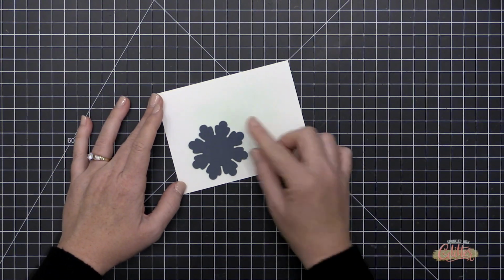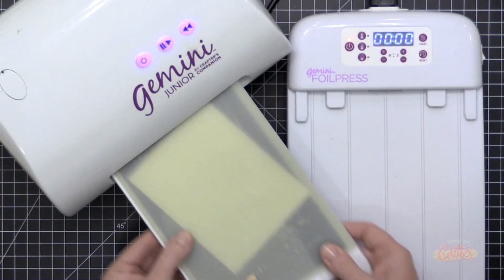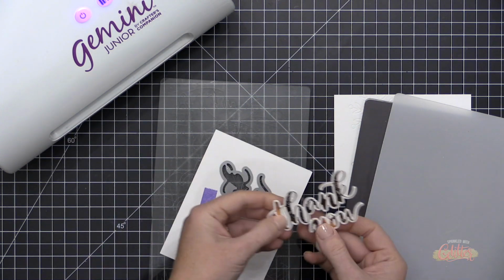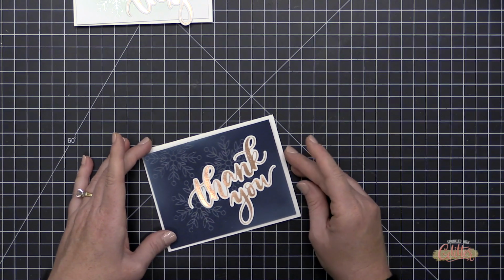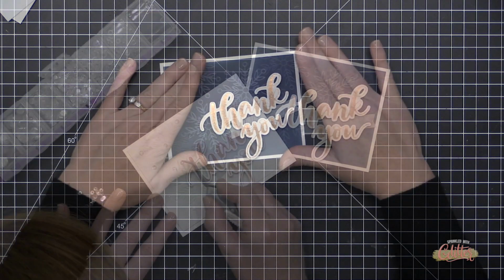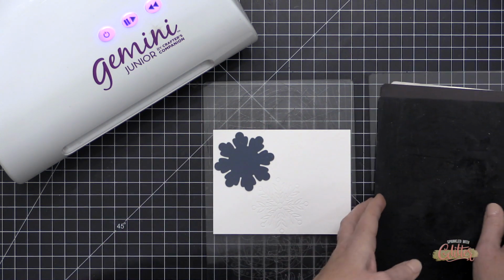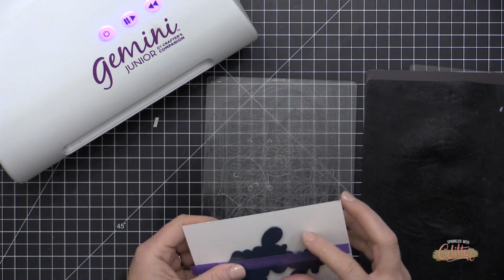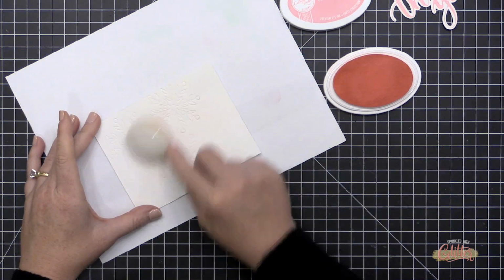How To Use Hot Foil Dies Without Foil - Create Embossed And Faux Letterpress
• 40 lb. Vellum - 25 pk, Essentials by Ellen

• Solar White Heavyweight 110 lb - 25 pk, Neenah Classic Crest Cardstock

• Essentials by Ellen, White Linen #100 Cardstock, 25 Pack - Ellen Hutson LLC...

•  Gemini By Crafters Companion Die Cutting and Embossing Machine Bundle